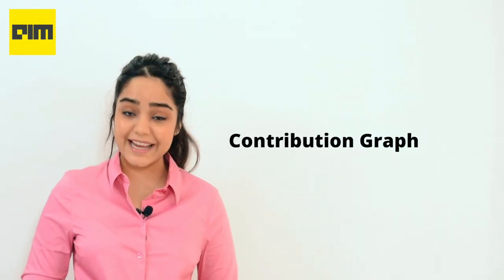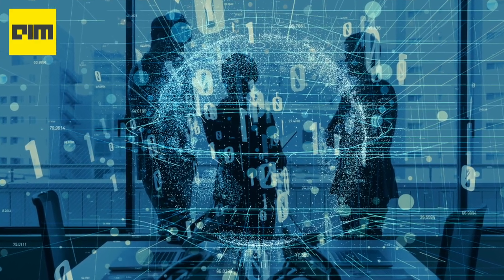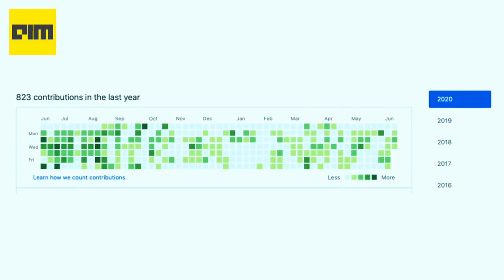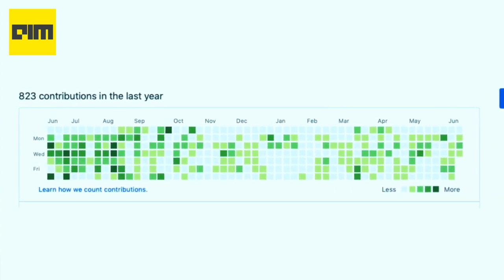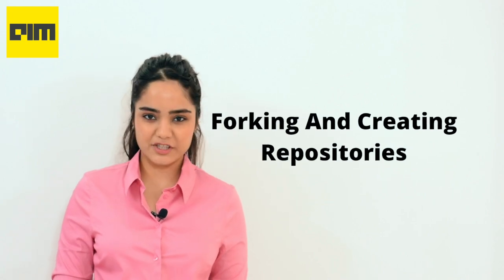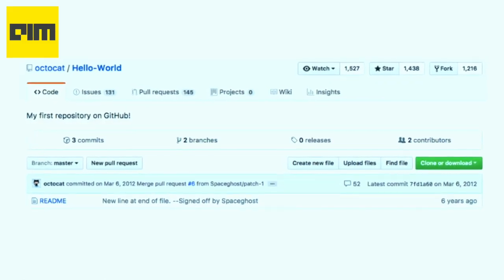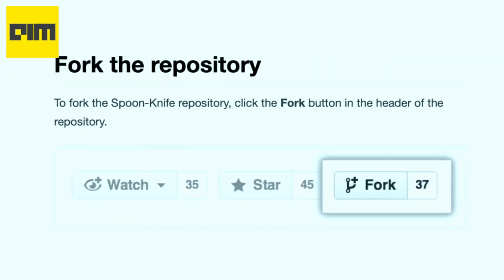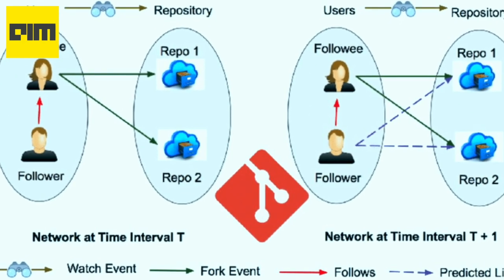Ep.12 - 8 Tips To Make A Good GitHub Profile | Data Science As A Career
While a resume is an important component to showcase your abilities to the potential employers, if you belong to the data science community, you might want to showcase your abilities in coding and other software capabilities in a way that does justice to your skills. A crucial part of data science jobs is to be able to code, and GitHub serves as a perfect platform to access the coding skills and display hands-on ability to solve problems.

There are a few ingredients that make up for a good GitHub. Watch the video to know more.

Some interesting reads on Github :

How GITHUB is revolutionising India's open source community in data science and AI space |

Why is the new GITHUB codespaces important for developers?|